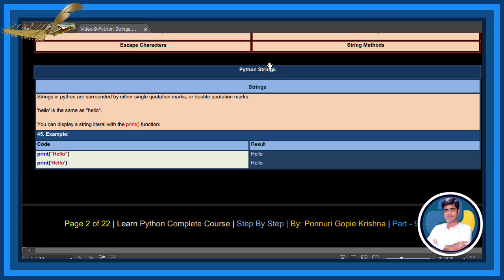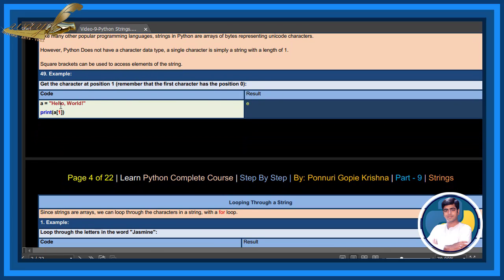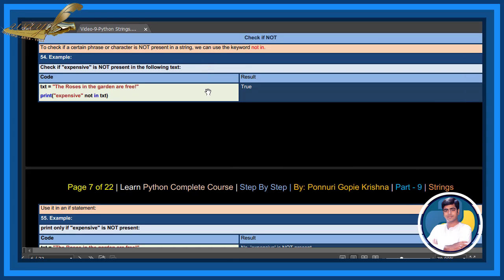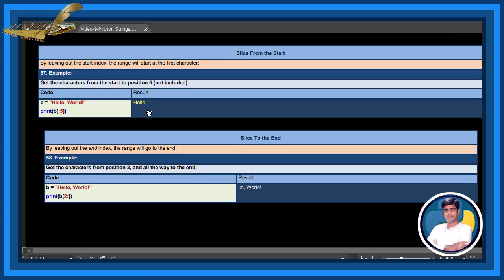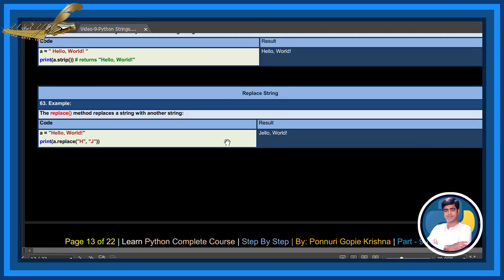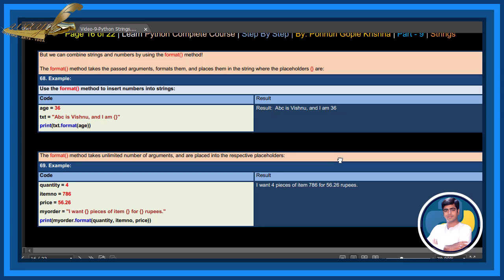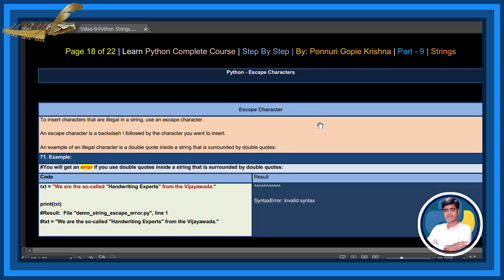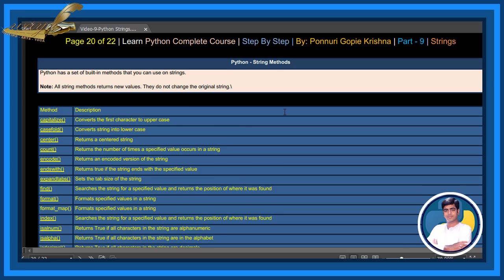Learn Python Complete Course | Step By Step |Strings | By: Ponnuri Gopie Krishna | Part -9